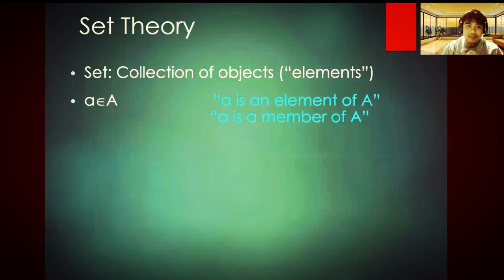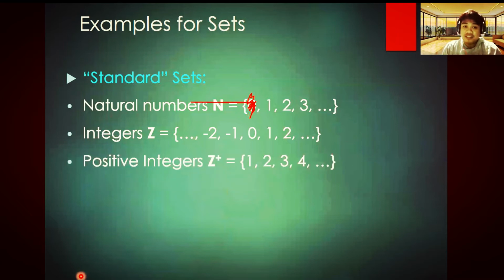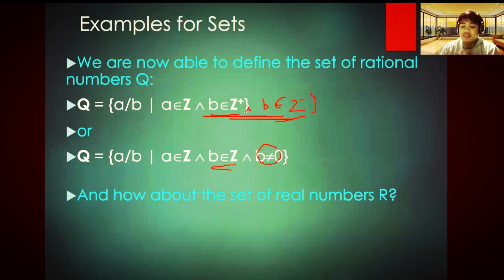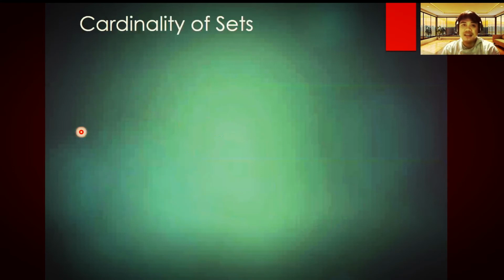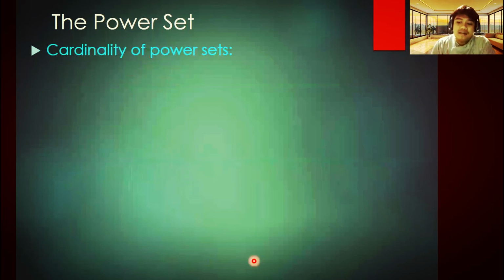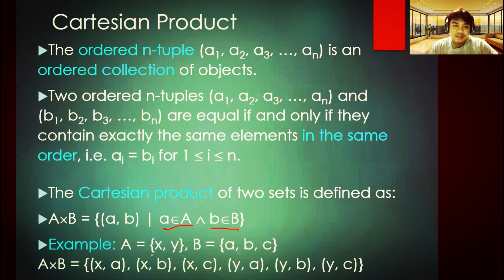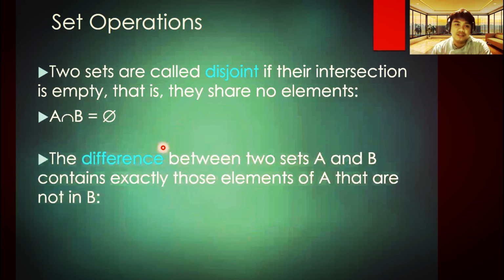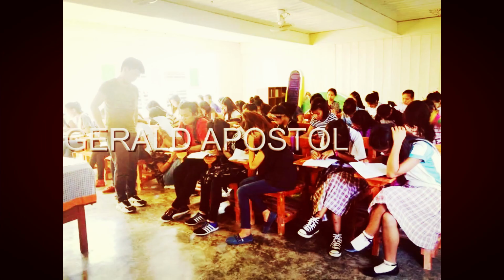SET THEORY: CARDINALITY, POWERSET, CARTESIAN PRODUCT, TRUTH TABLE (TAGALOG MATH TUTORIAL)